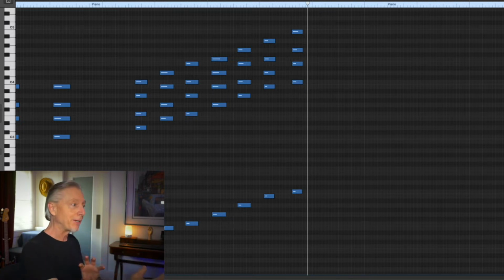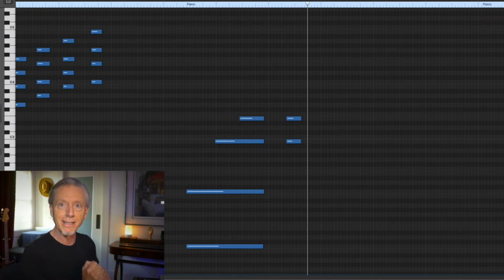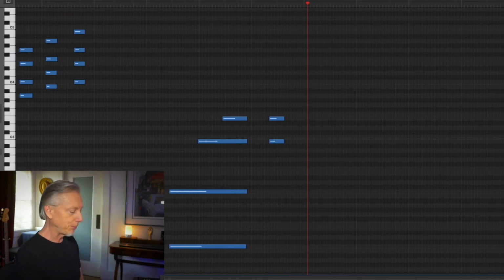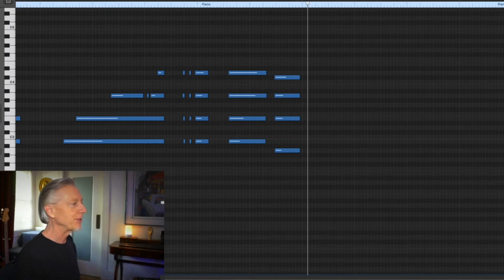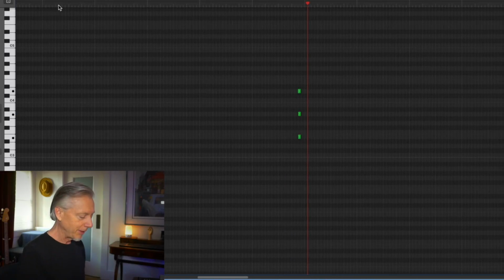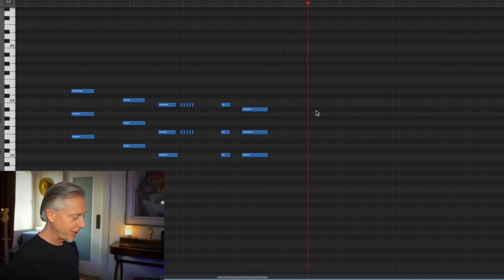Voicing Pop Progressions in 4ths | chord trick | bonus chromatic digression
Modern pop melodies use chord extensions. Simple triads don't go far supporting them. Voice your chords in 4ths for more color, even in the easiest of diatonic progressions.
00:00 intro
00:31 ordinary triads
02:05 4ths stacked
03:18 re-think a progression
05:36 play through example
06:22 chromatic parallel 4ths
07:24 conclusions